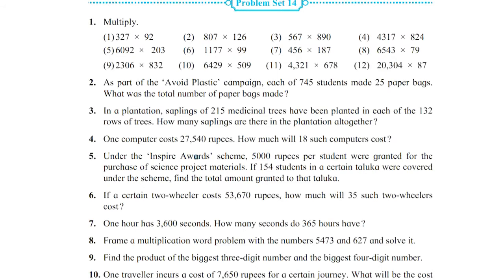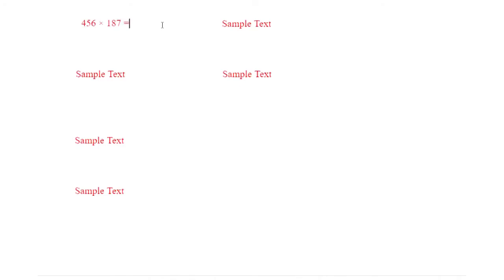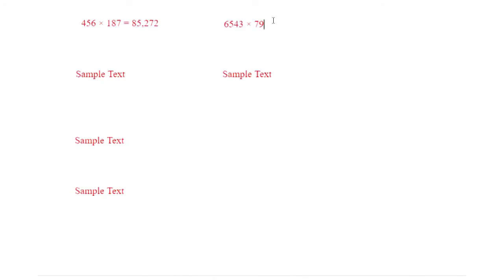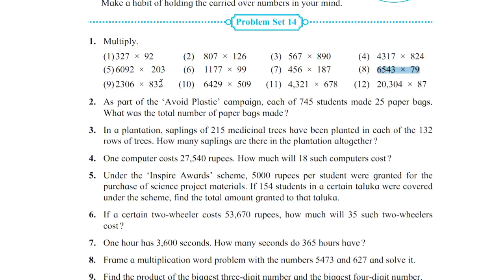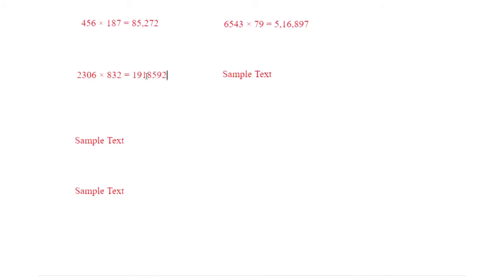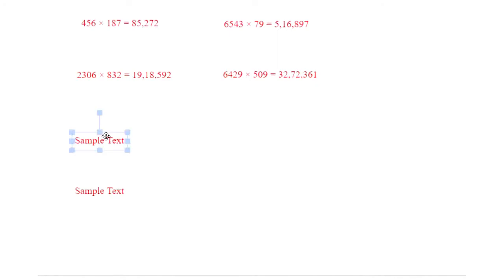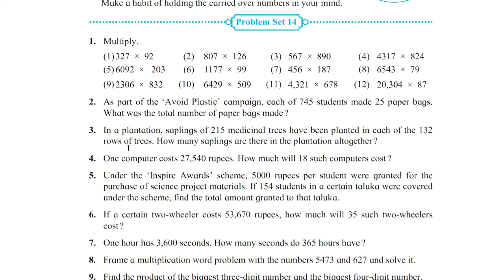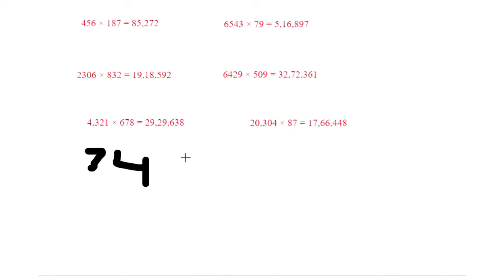5th Std Problem Set 14 Part 2 Maths State Board Maharashtra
5th Std  Problem Set 14 Part 2 Maths State Board Maharashtra